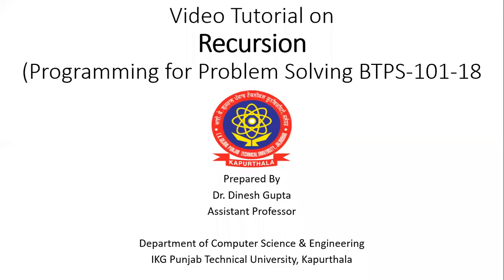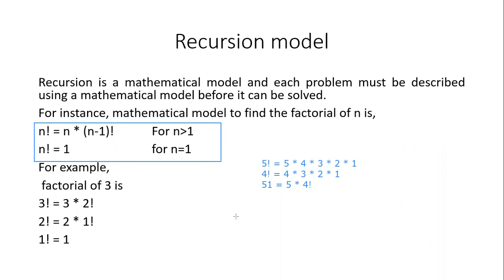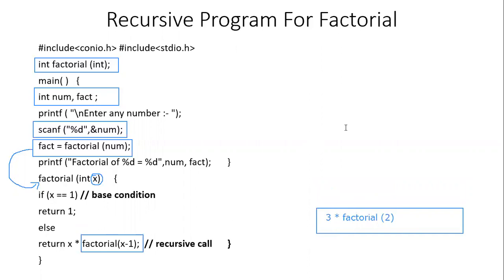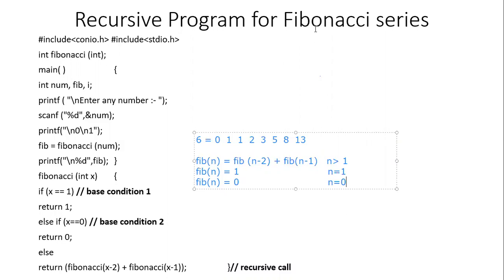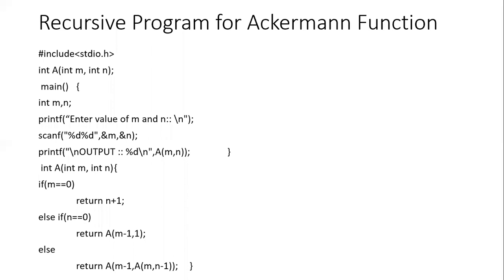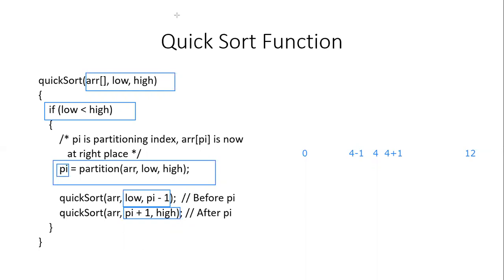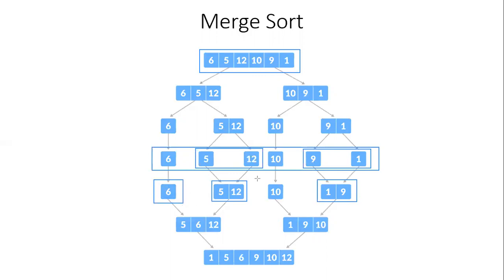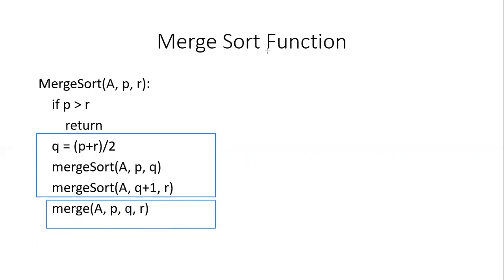Recursion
This video tutorial aims to explain the concept of recursion in C.
What is recursion and recursive function?
How to represent a  recursive solution to any problem.
Recursive programs for various problems like factorial of a number, Fibonacci series, quick sort, merge sort and Ackermann function.